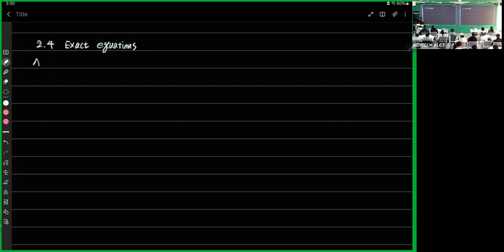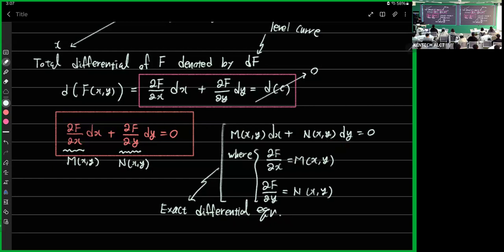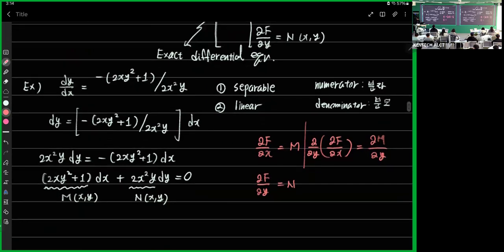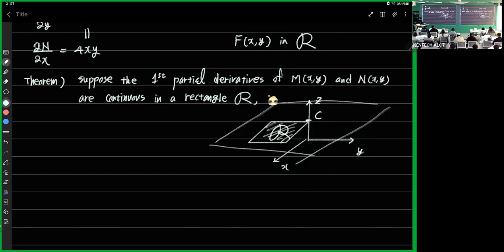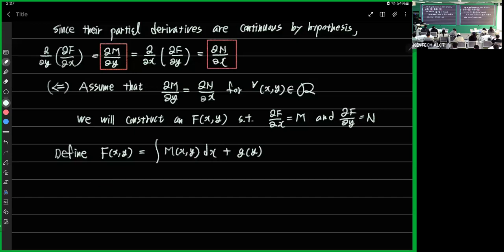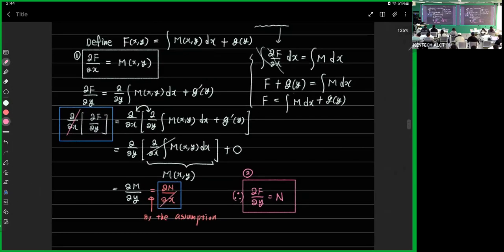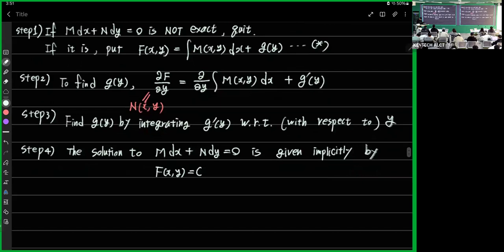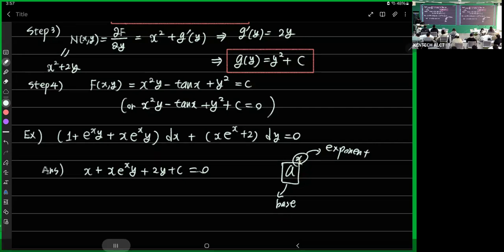1st order ODEs: Exact Equations